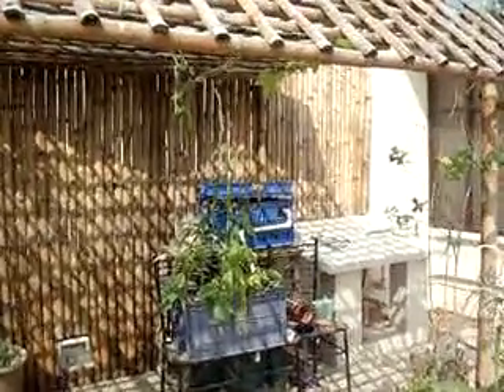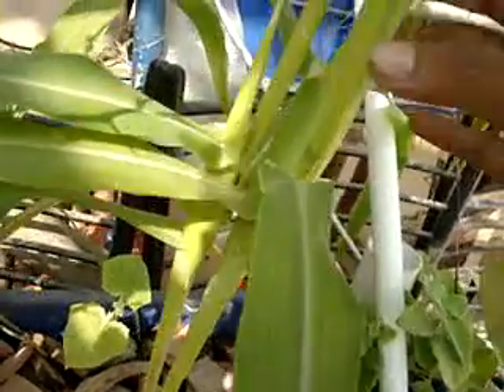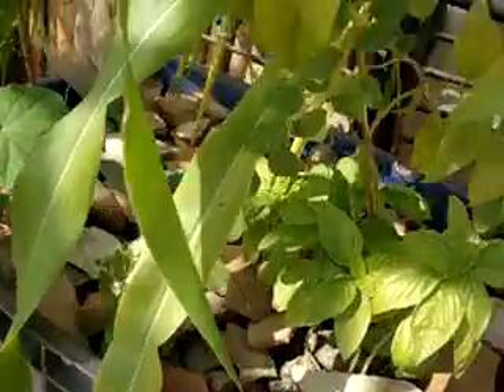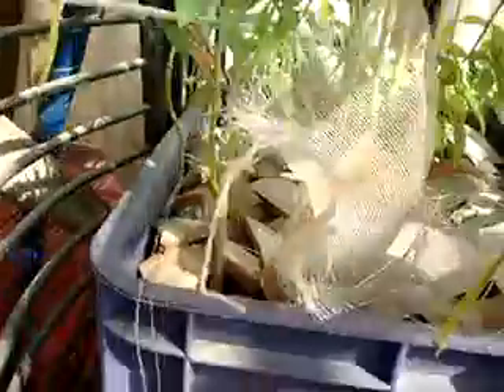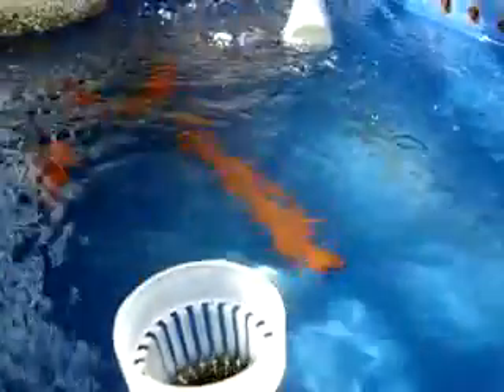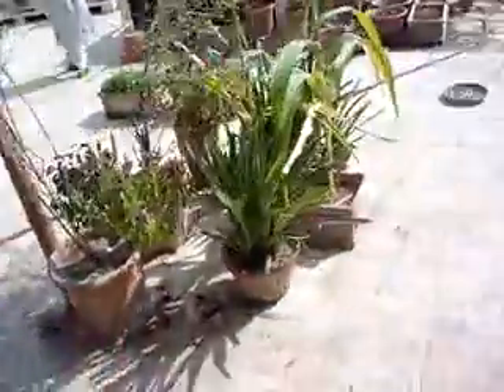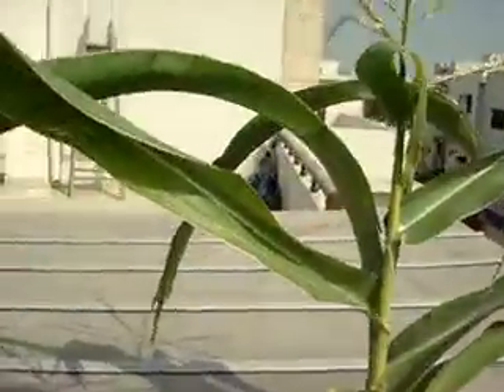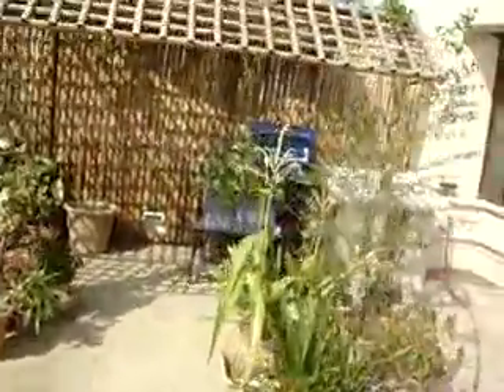Aquaponics update 26 Nov 1 pm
Standard update after putting in some peas and some red cabbage.